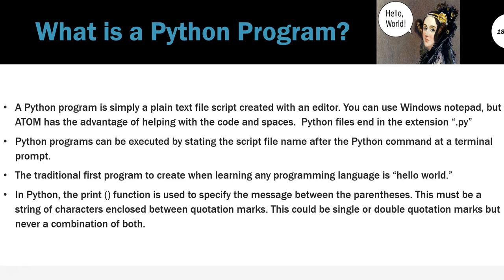HOW DO I TALK TO PYTHON PAST 3 AM???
TALKING TO PYTON AT 3 AM DOES HE KNOW SIRI?